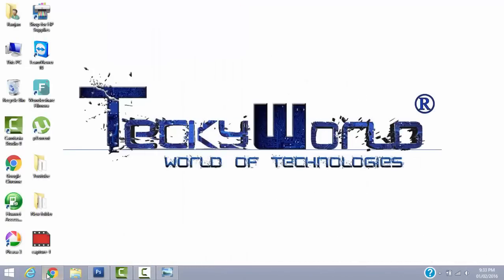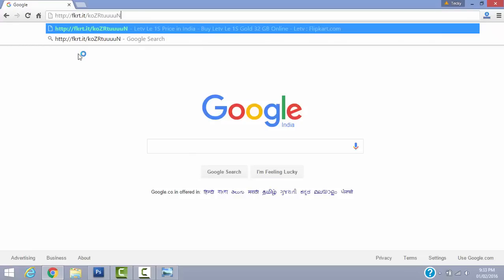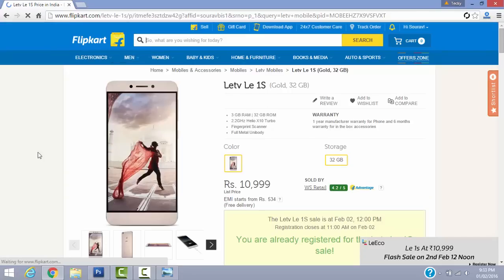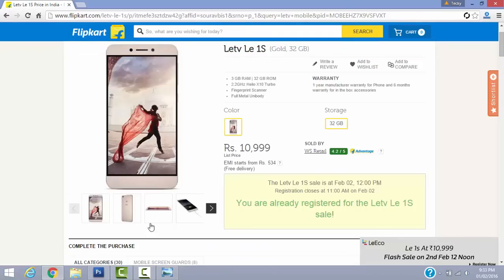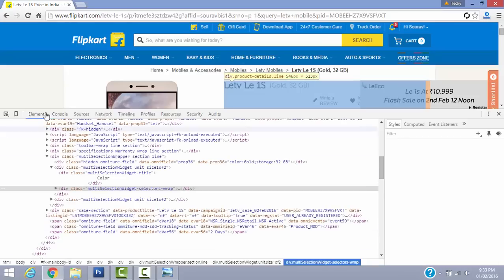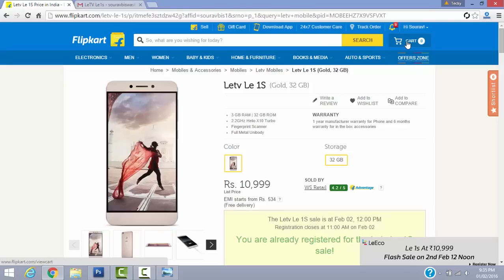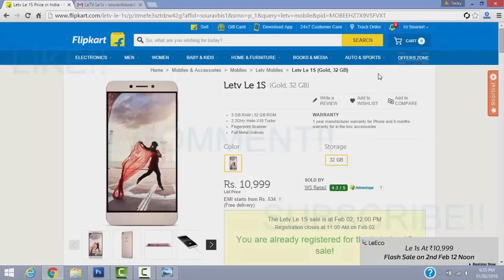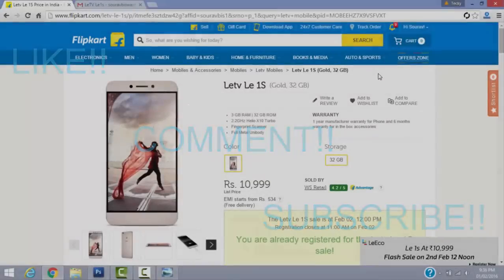[Autobuy Script]Trick to buy LeTV le1s in flash sale!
Its very difficult to buy le1s in flash sales. So, i brought this method by which you  can buy it easily..

setInterval(function(){ $('.jbv-buy-big').trigger('click'); console.log('Dont press any key until we add Le1s to your cart.'); },10);

That's the script needed to be copied